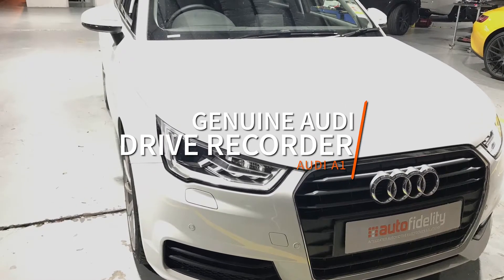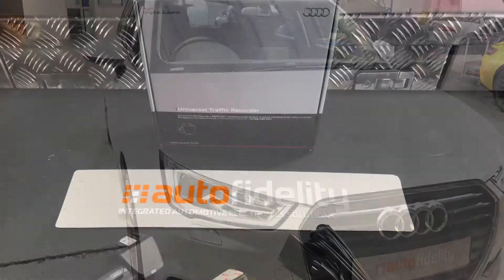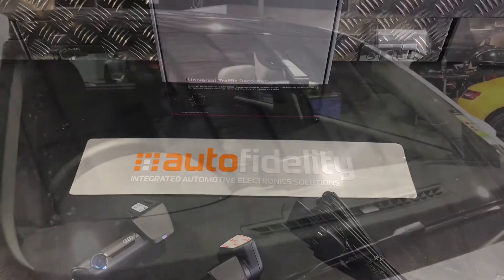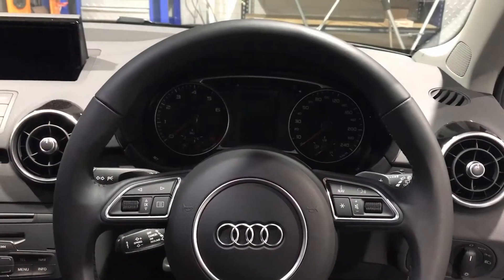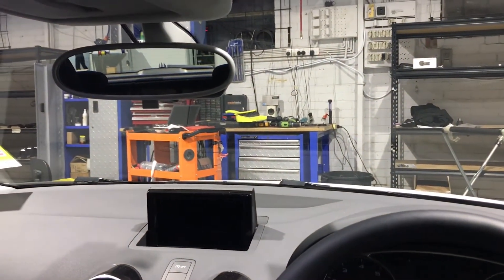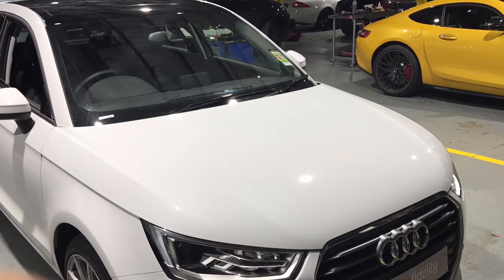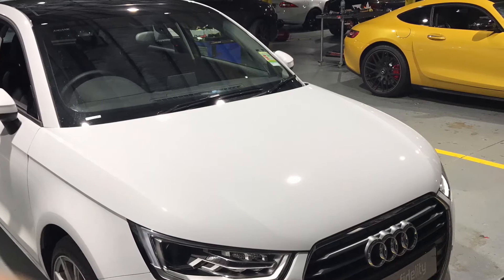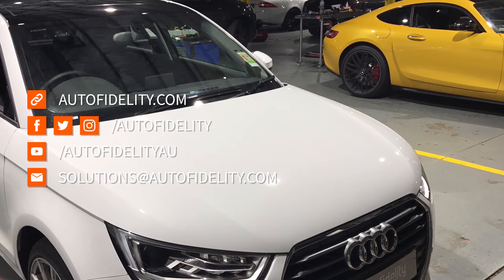Audi A1 Genuine Drive Recorder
Audi have just released their very own Drive Recorder.
My name’s Jarrod Shelley from Autofidelity, let’s take a look!

Here we see the two channel system, front and rear camera. Now let’s have a look inside the car, front camera just behind that rear vision mirror. Rear camera, center of the rear wind screen. From the driving seated position, nice and hidden behind that original mirror. The camera system has been designed so that there’s no visible wires as we can see here, completely hidden.

Don’t forget if you like to stay up to date with this and any other automotive electrical accessory . you can like us on Facebook, follow us on Instagram, Twitter or our Youtube video series.